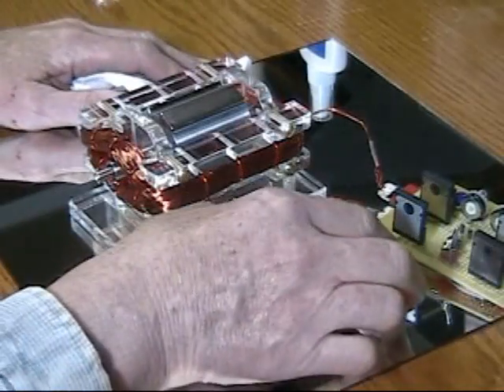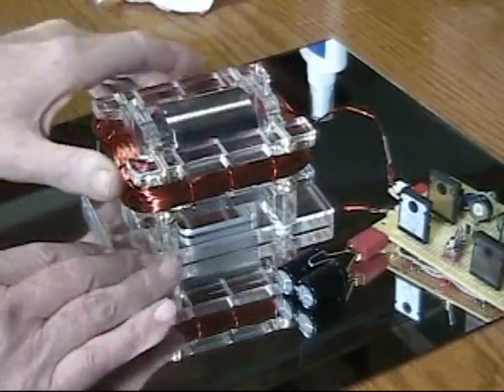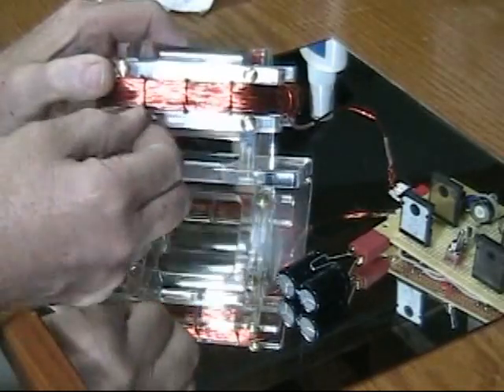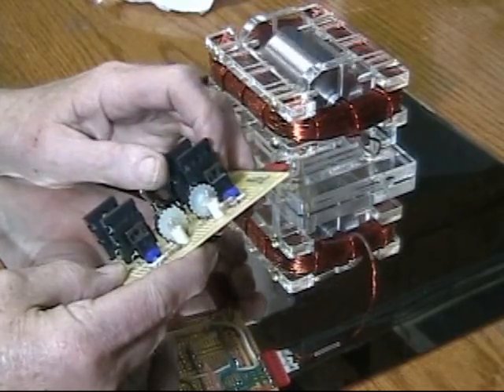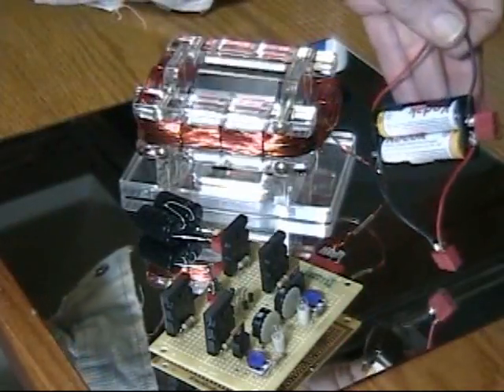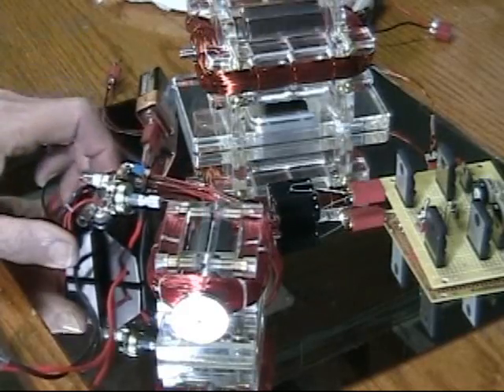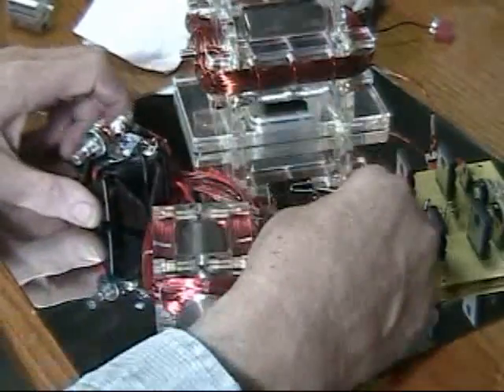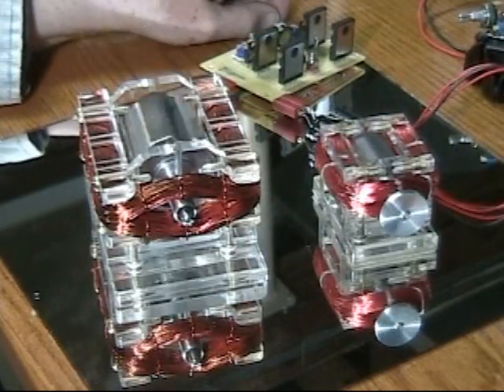Window Motor Running On Capacitors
Mini and and small window motors. WM 2 is running off capacitors during the demonstration. Mini motor is running on 9 volt alkaline battery.